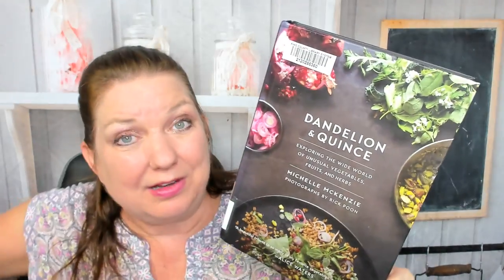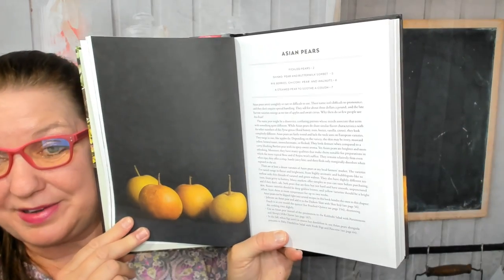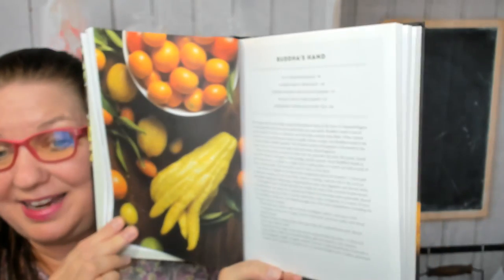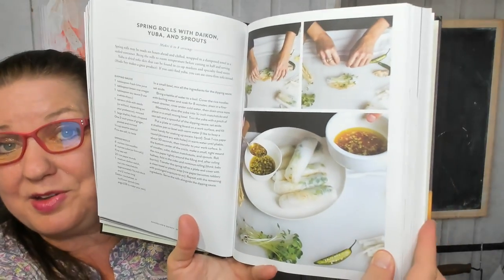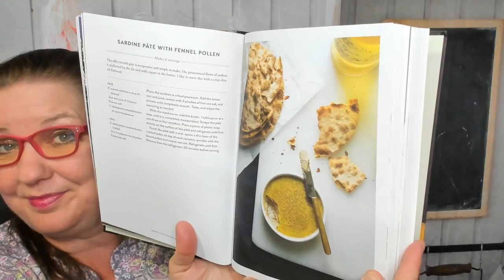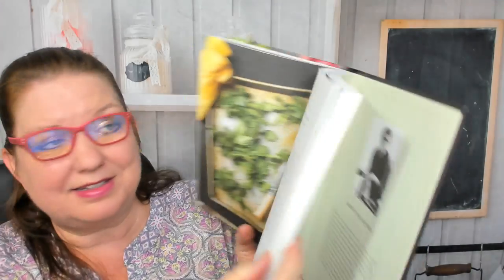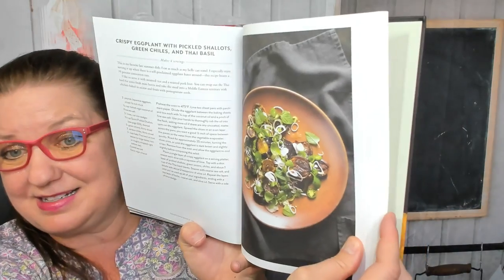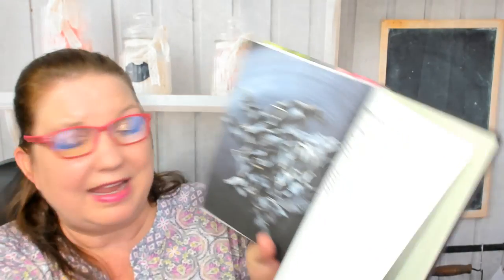Cookbook Preview: Dandelion & Quince by Michelle Mckenzie (2016)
My cookbook look through of Michelle McKenzie's cookbook "Dandelion & Quince: Exploring The Wide World of Unusual Vegetables & Fruits," (Roost Books; 2016)